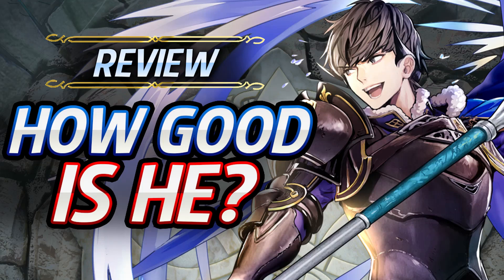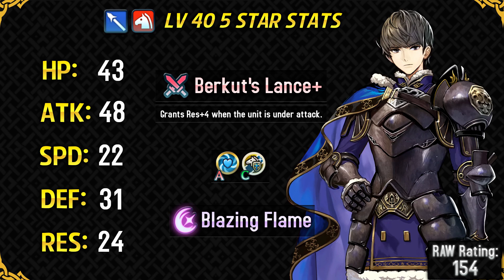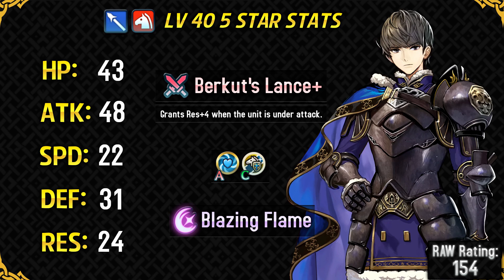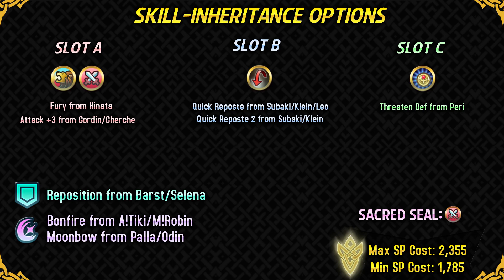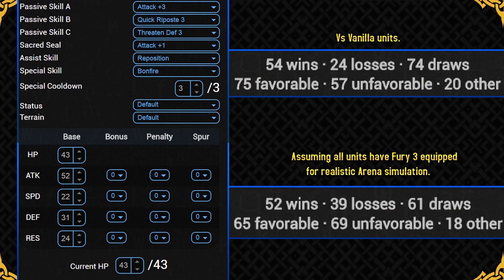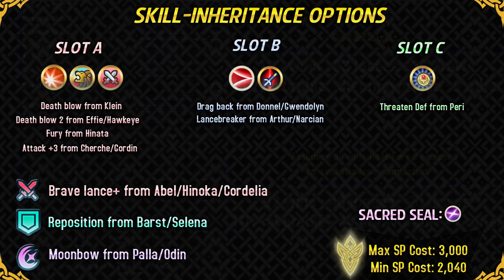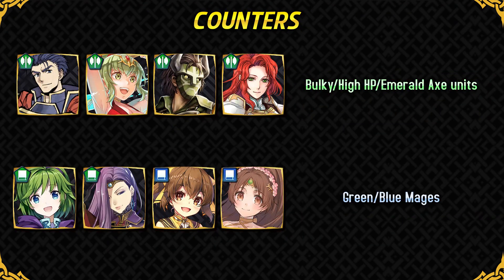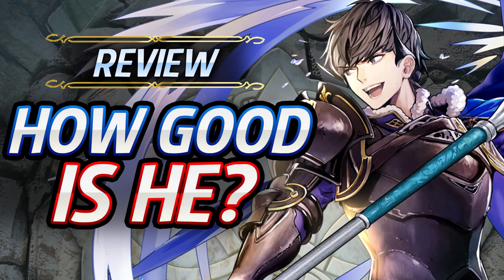Fire Emblem Heroes - Unit Review: How GOOD is Berkut? [w/ Skill Inheritance Guide]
I review Berkut who is the 12th grand hero battle unit in Fire Emblem heroes and I tell you how good he is, I also talk about some the BEST skill inheritance options for him and how he can benefit from teammates and which units counter him. I also tell my opinion if you should upgrade him to 5-star rarity or not.

●Credits